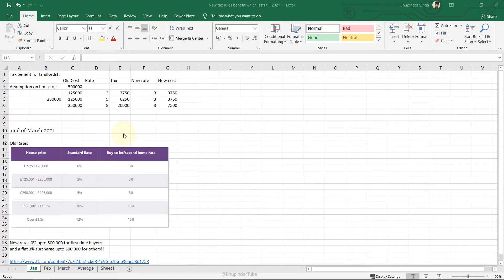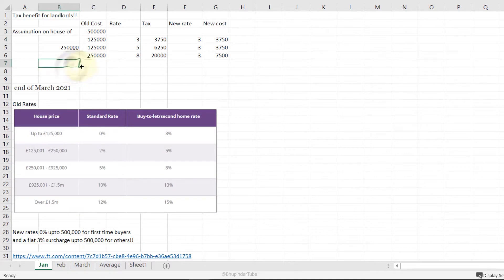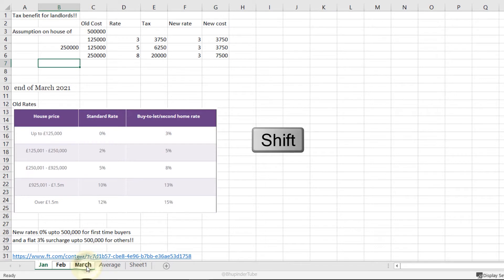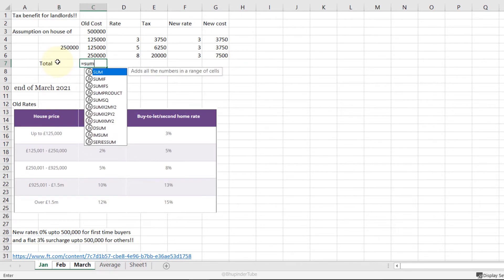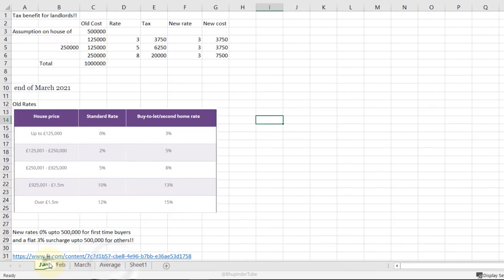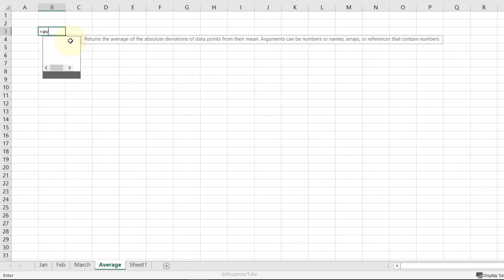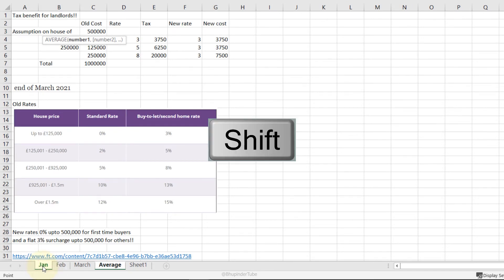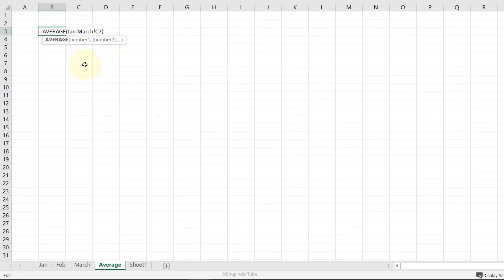How To Use 3D Referencing In Excel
In this video, I'll show you how to use 3D referencing in Microsoft Excel. 3D referencing is used to change the value of a cell on various selected sheets with only changing on one. It also can be used to use the values on various spreadsheet and get the result onto another one.

I have put a lot of efforts in making this video! 😊